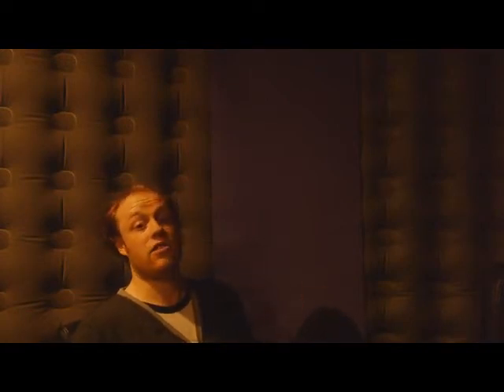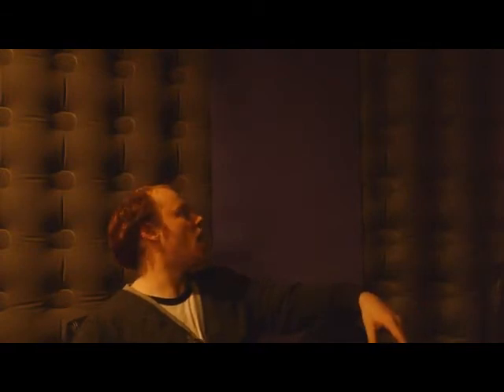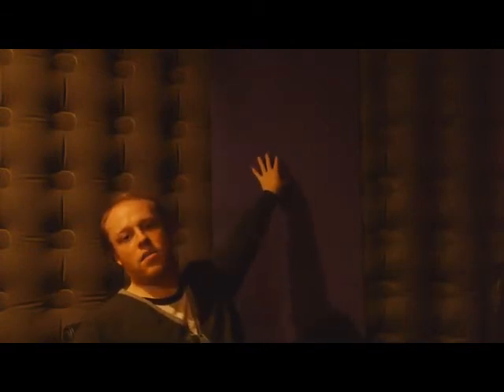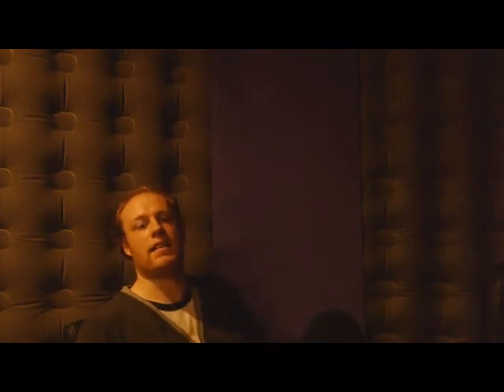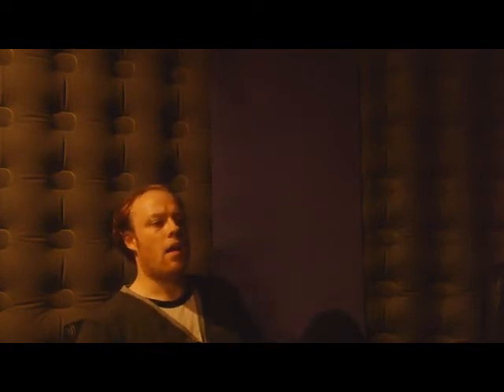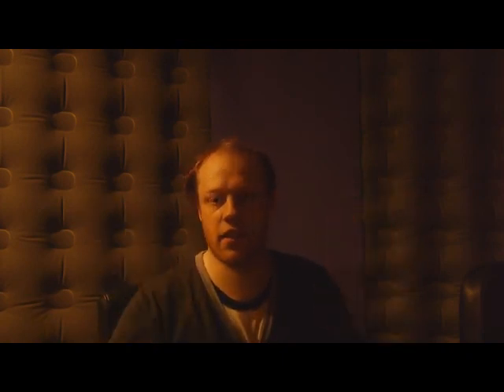Sci Fi set: Cockpit - (Included info on how you can make your own if you also have no life!)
Build your own multi-conversional Sci Fi cockpit with around 100 quid and Chan Walrus!